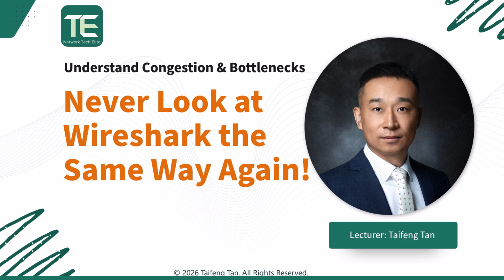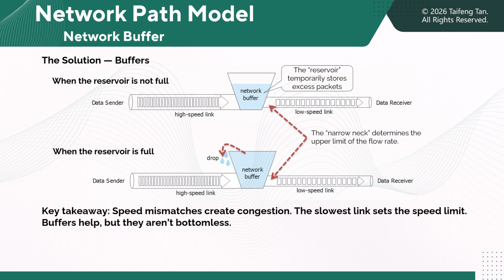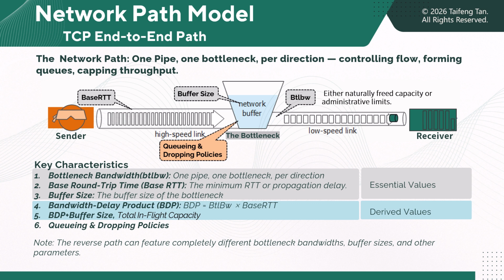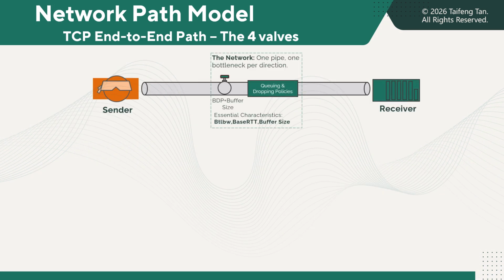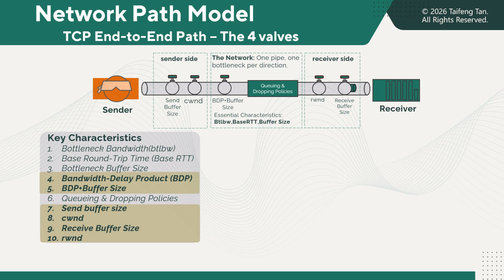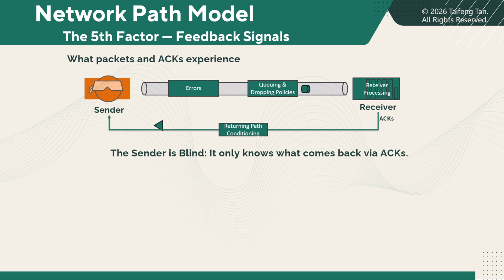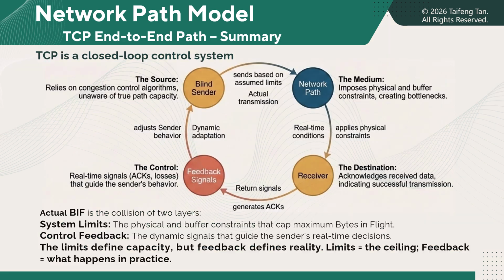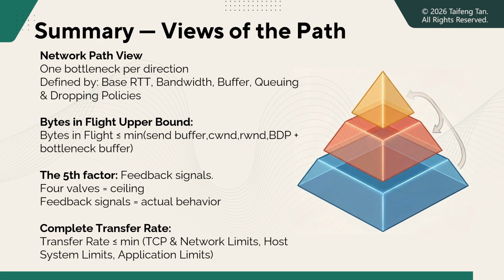EP1: Networks Don’t Slow Down by Accident | Network Congestion & Bottlenecks | Part I,Section1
​@NetworkTechElite Networks don’t slow down by accident.
It feels random, but it’s not.
There’s a hidden logic behind every slowdown, and once you understand it, the entire network makes sense.
We’ll uncover that logic with two foundational models  — the Network Path Model and the Network Congestion Model.
By the end of this course, you’ll see congestion — not as a mystery, but as a pattern you can recognize instantly in Wireshark.